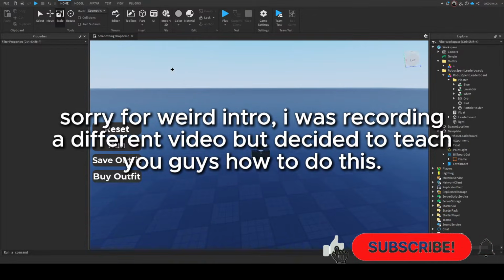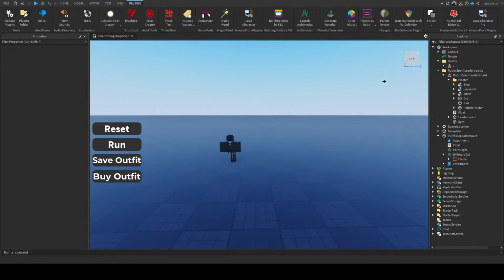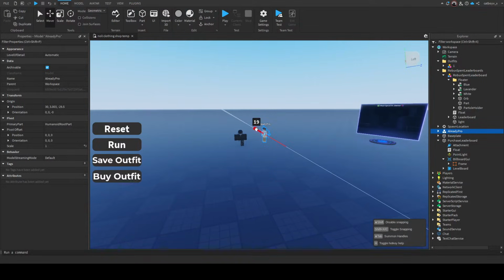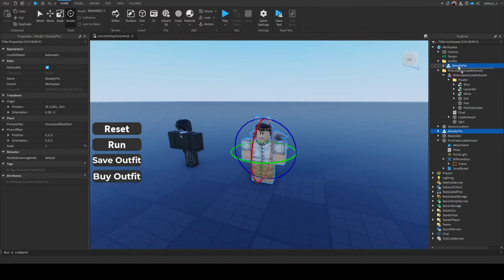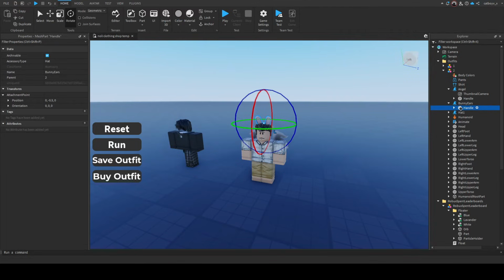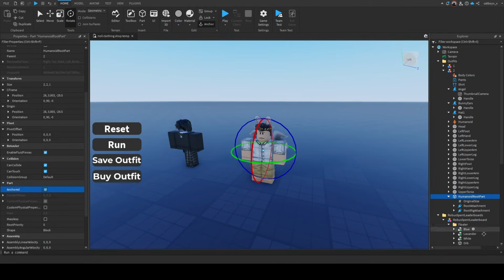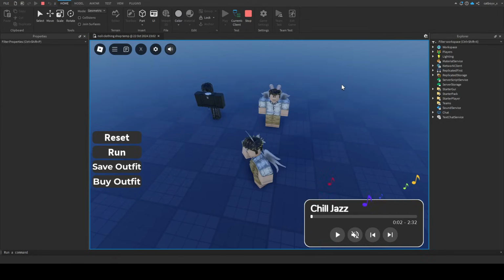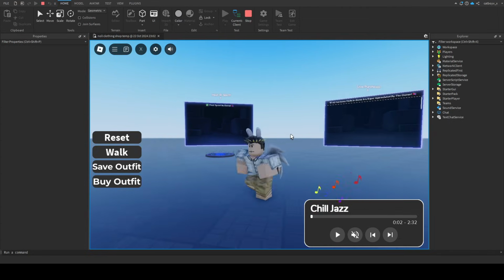How To Make An Outfit Shop Game In ROBLOX Studio (WORKING 2025 FREE KIT)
in todays video i show you a quick and easy way to get a kickstart on your roblox avatar shop game!

『LINKS』  ➜

Also, comment on what other tutorials I should make!